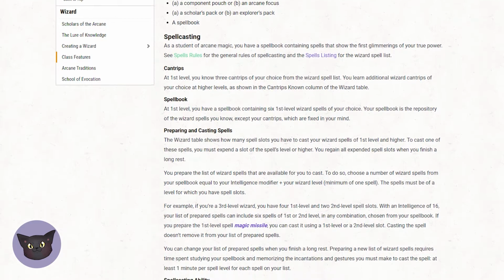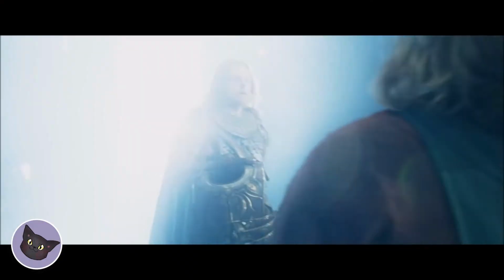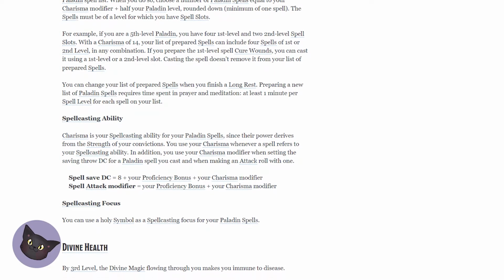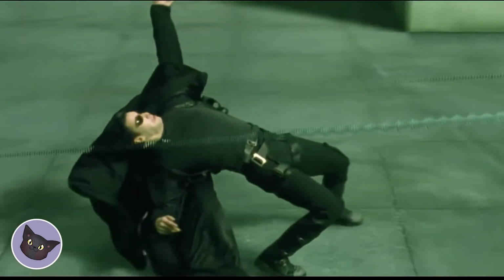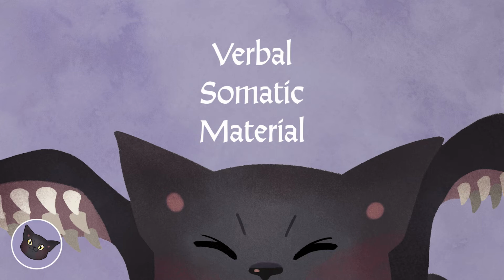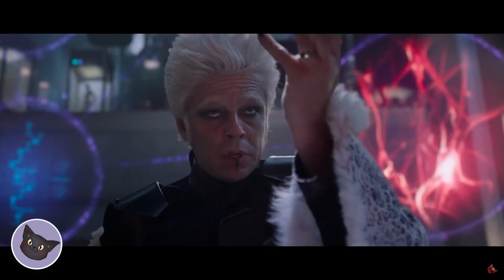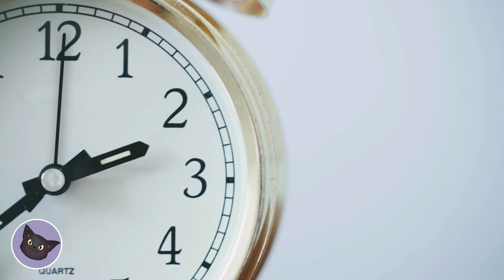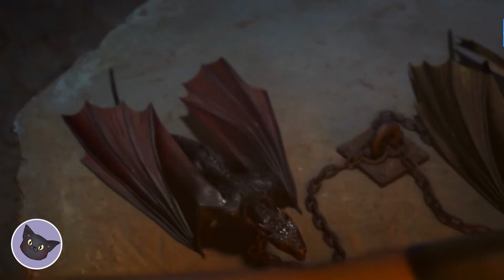EVERYTHING You Need to Know About Spellcasting in ONE Video! | Dungeons and Dragons